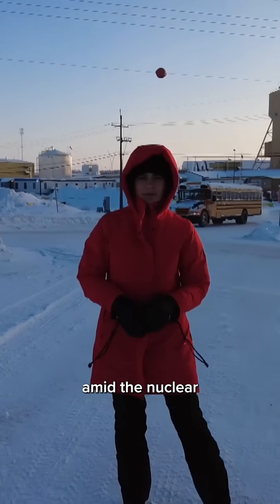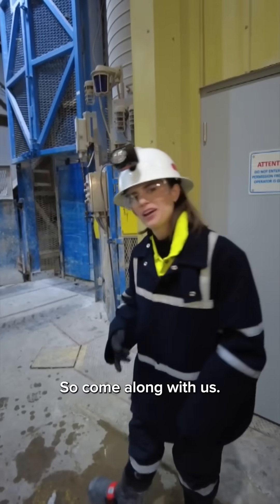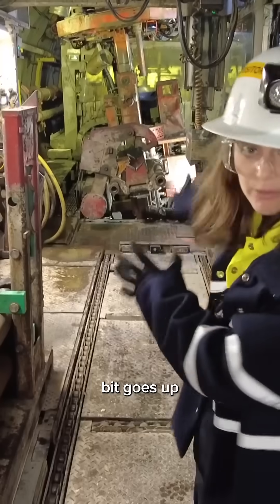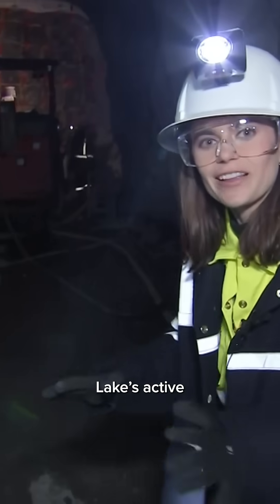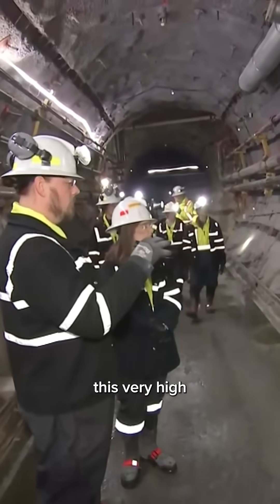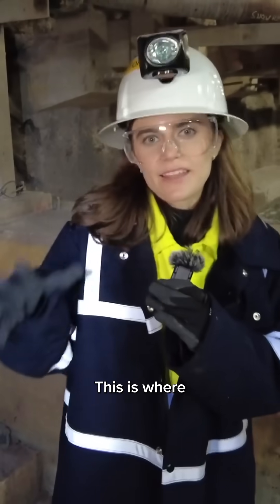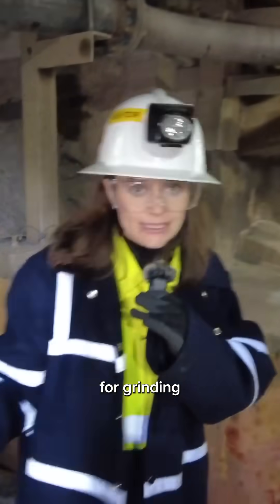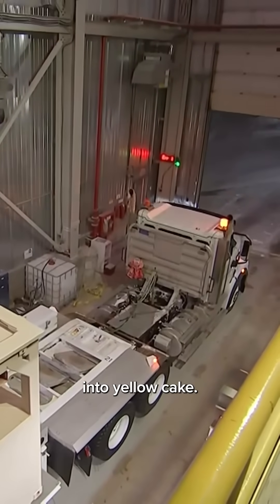A look inside the world's highest grade uranium mine, 1,600 feet underground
CNBC’s Pippa Stevens gives us an inside look at the world’s highest grade uranium mine located in Saskatchewan, Canada.